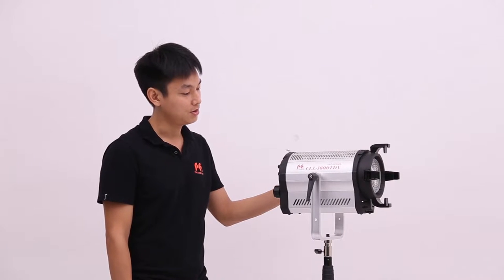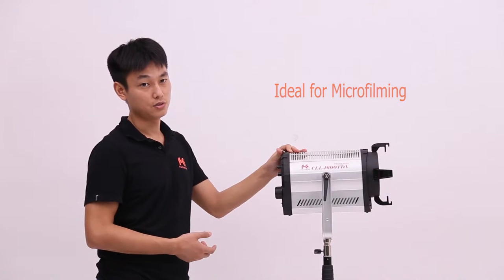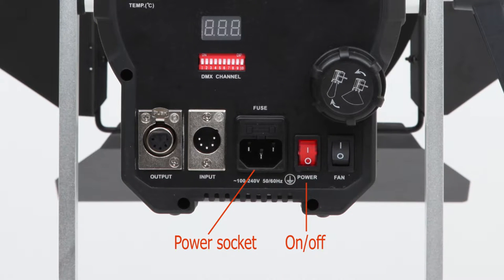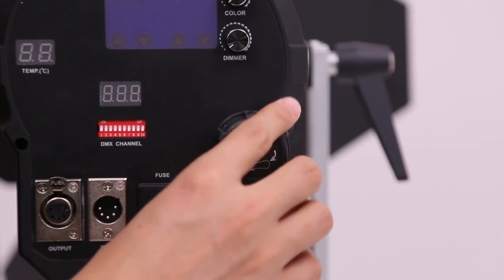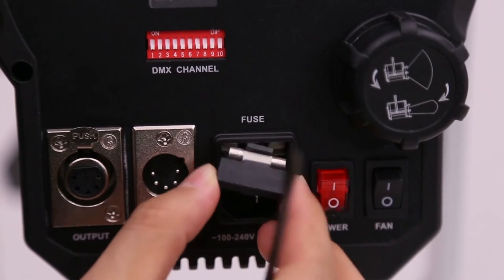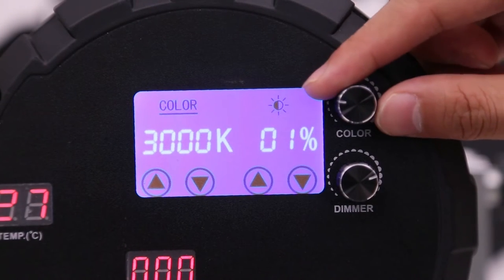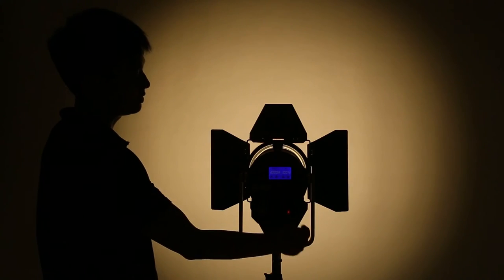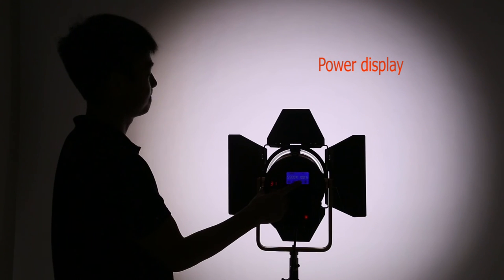Falconeyes 160W Fresnel LED Light Color Adjustable Spot LED Video Light Continuous lighting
CLL-1600TDX(160W Fresnel Light)